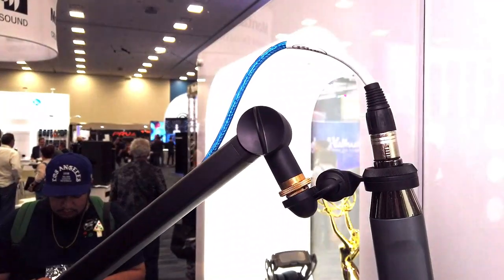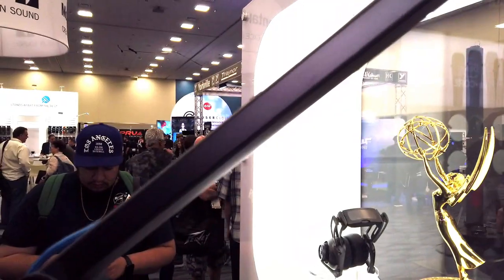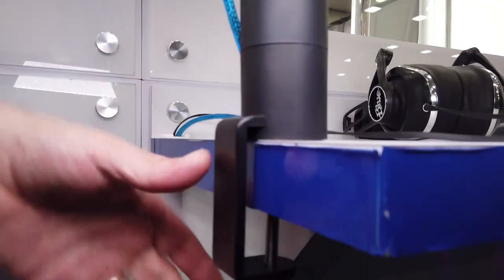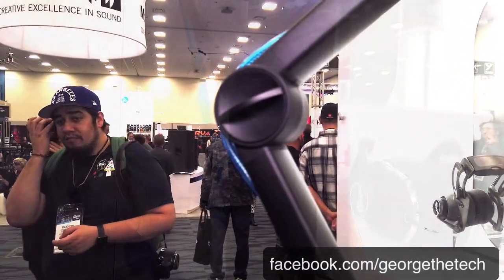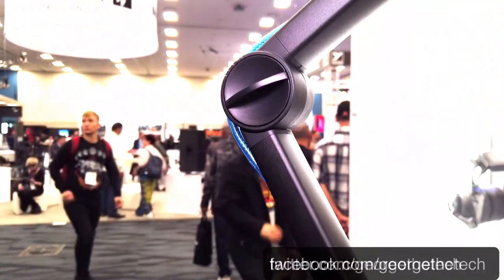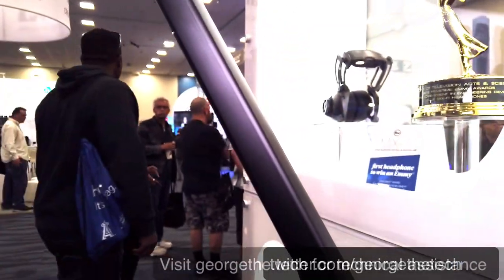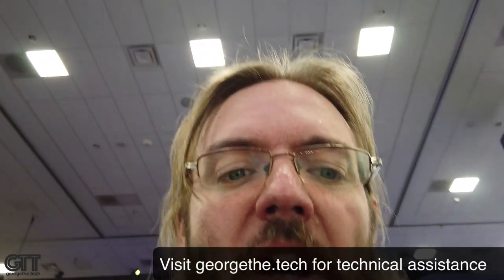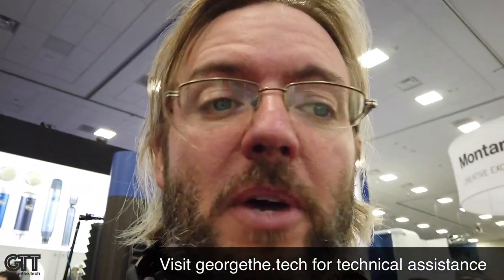NAMM Show 2019: BLUE Compass microphone desk boom arm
Here's a really cool way to mount your microphone to your desk, or with the right hardware (Blue, are you listening?), to the wall of your booth (my preferred method). This is a price point wonder, as the closest mic arms with similar design currently available are 3 times the price.